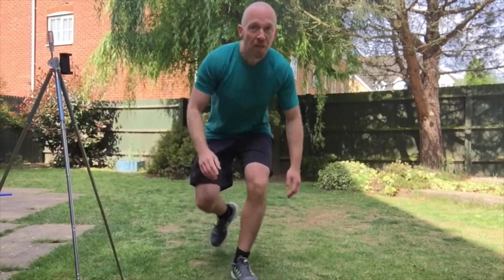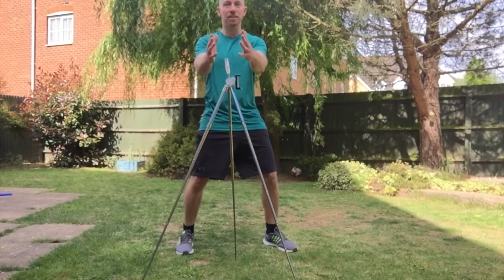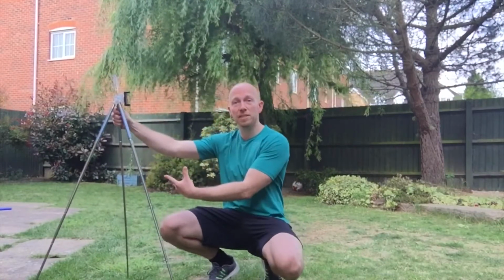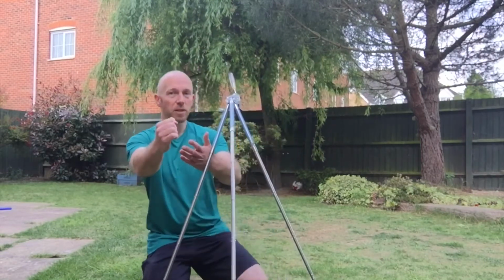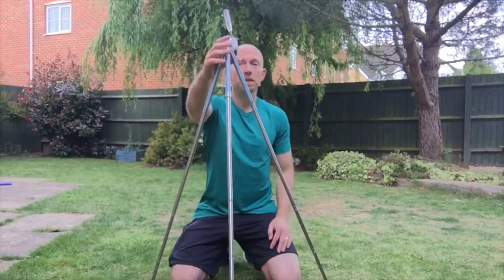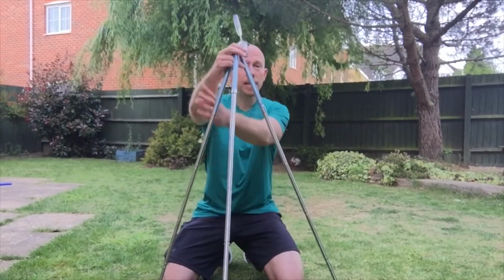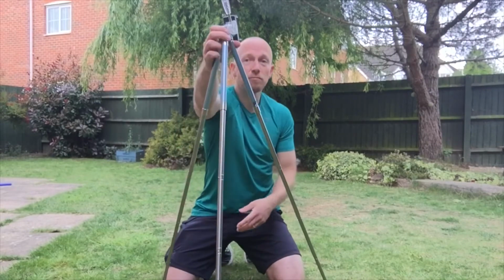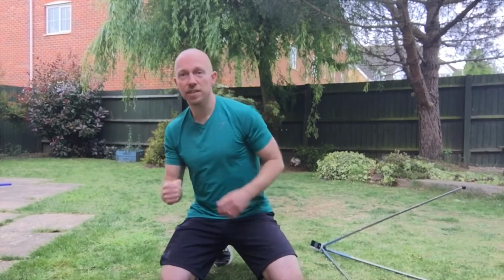Wing Chun - Shifting off the centre line or on it?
Shifting off the Centre line or on it
During my online class on Saturday we were discussing shifting in Wing Chun and why in the CSL system we shift on the Centre Line. After class I shot this quick video to show what we discussed.
This is a topic with multiple layers and lots of depth to it, this video only intends to give brief insight as to why we would look to load our weight and delink incoming force of our centre line.
For a more detailed explanation I would highly recommend seeking instruction face to face (post lockdown) from a qualified Sifu, or in these strange time my Sifu Alan Orr has a whole library of online training material. These courses cover all aspects of Wing Chun and beyond and are well worth signing up to.
Stay safe, stay healthy, stay home people